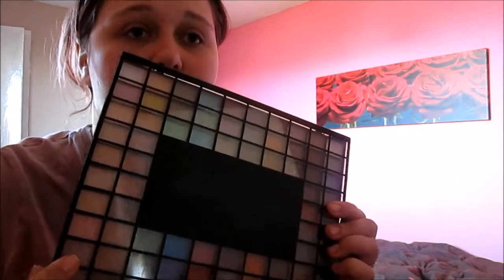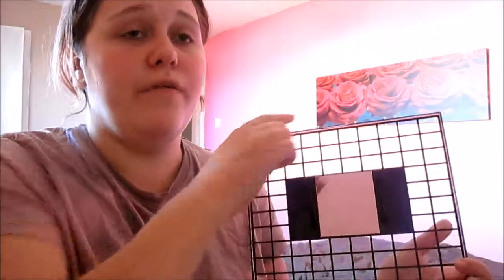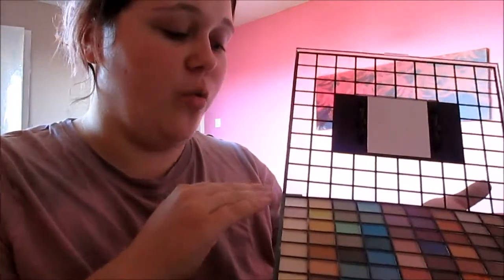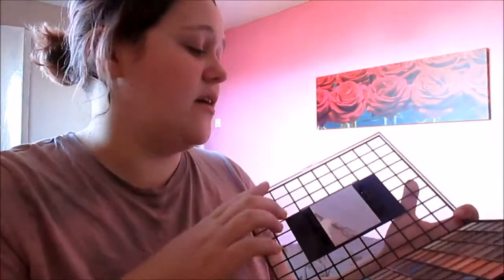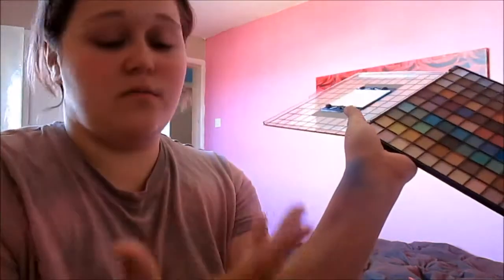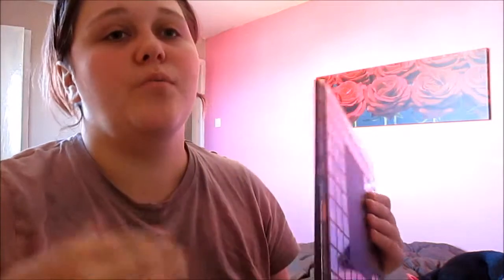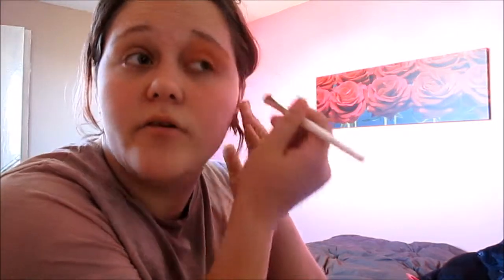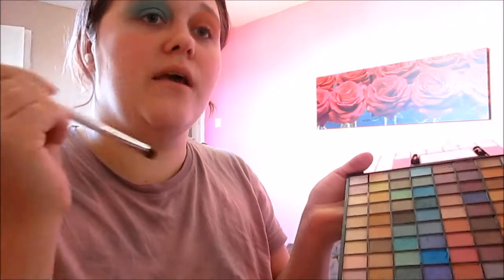Elf 100 Piece Eyeshadow Palette Review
Hey guys! Today I have brought you the Review for 100 pc eyeshadow palette from ELF.

Please let me know what you think! All the products shown in this video were purchased by me and here is a list of what I showed you.

Elf 100pc Eyeshadow Palette
Elf Baked Eyeshadow
Elf Loose Eyeshadow pigment.

and you can find all of the above mentioned products

Hope your having a great day!